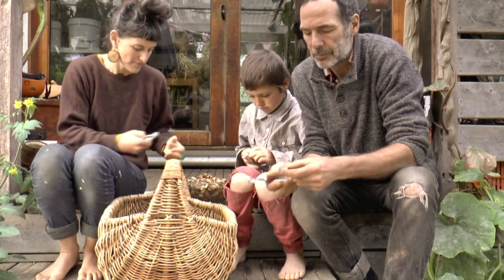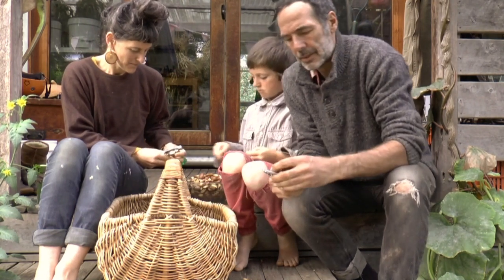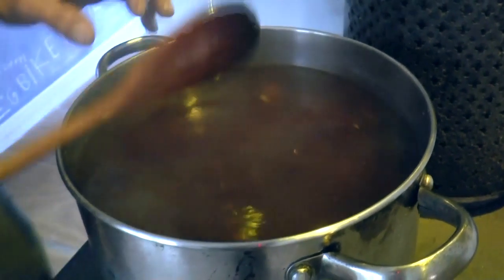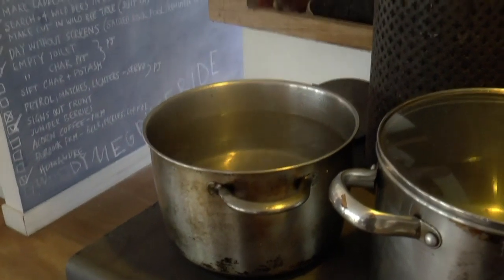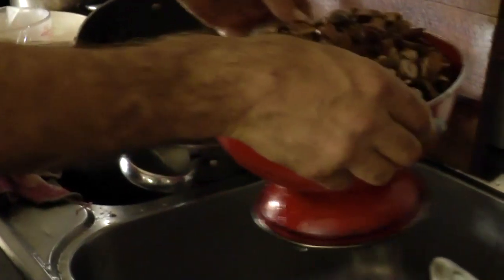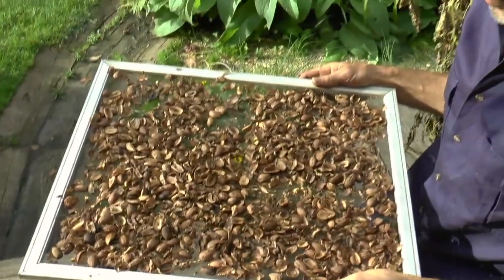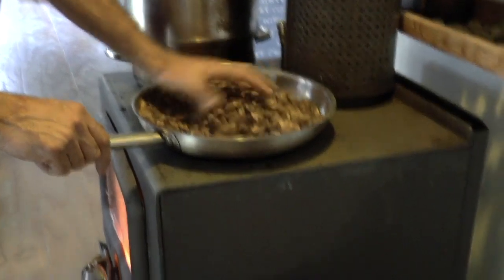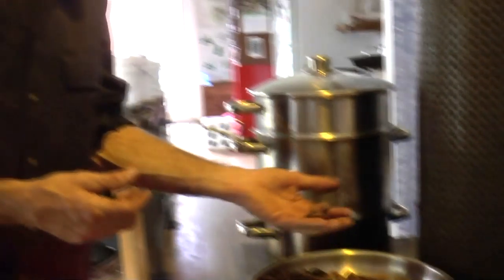Building the household economy with acorns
Another online permaculture living course by Artist as Family.